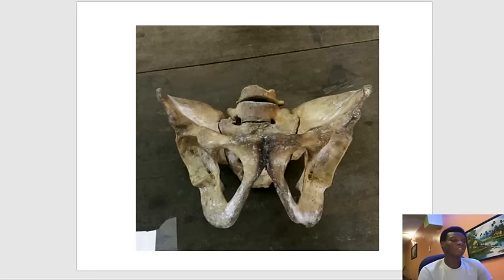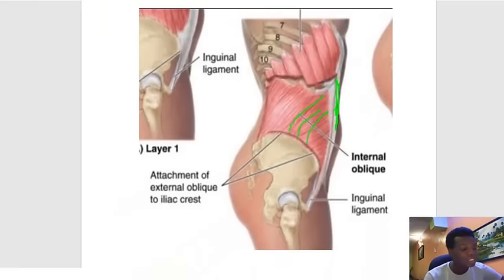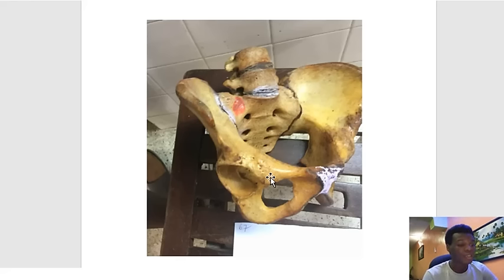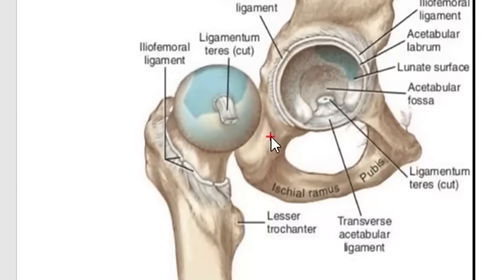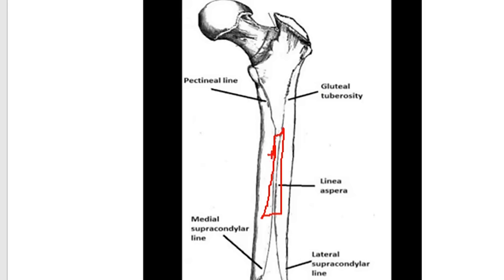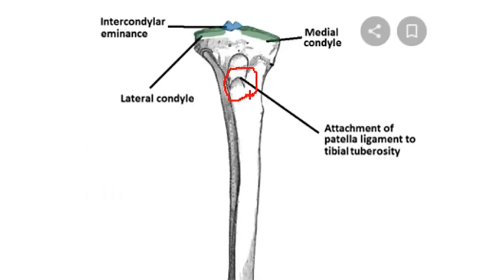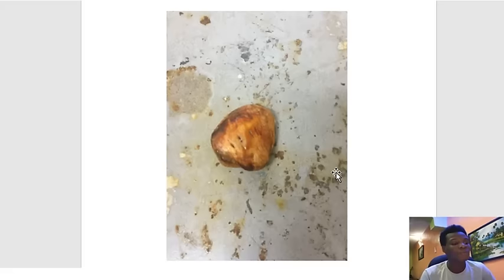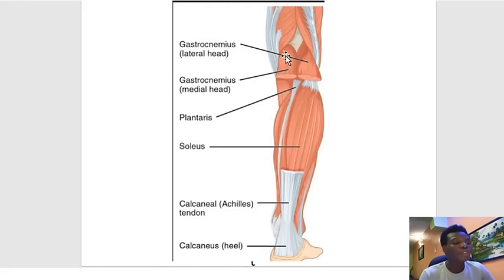Common LOWER LIMB STEEPLECHASE Questions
This is the First of our Video Series on "Common Steeplechase Questions". In this video, we focused on Common Steeplechase Questions associated with the Anatomy of the Lower Limb. The video is aimed to serve as a guidance for Medical Students to get familiarised with what their actual Steeplechase Exams would look like.

Here is the link to a Practice Quiz I've created for you on Telegram. (Have Telegram installed on your PC or Phone before attempting this)